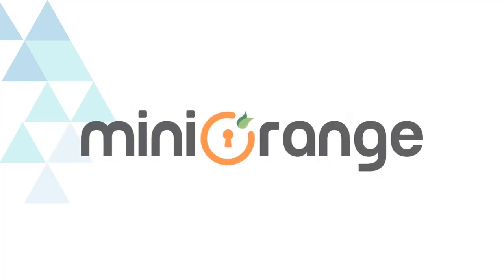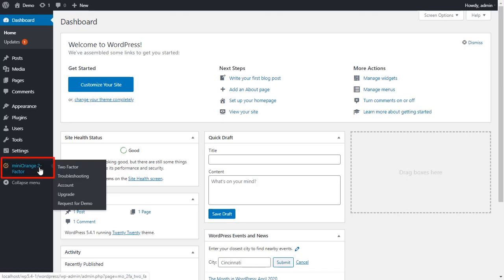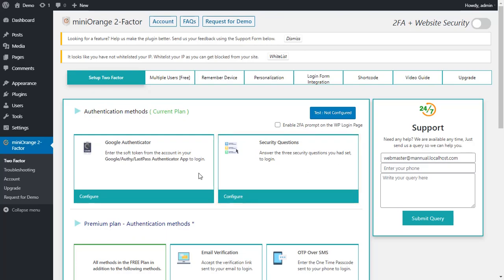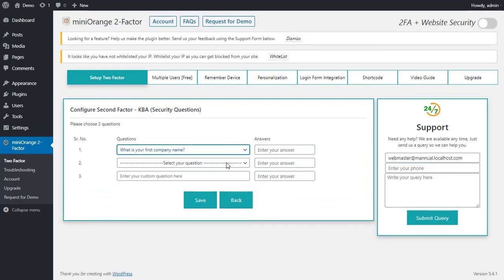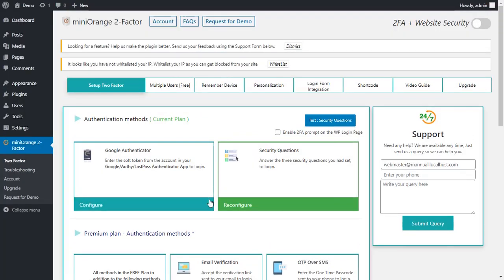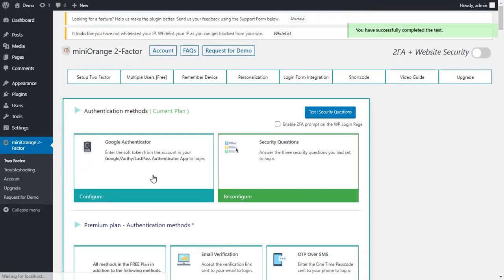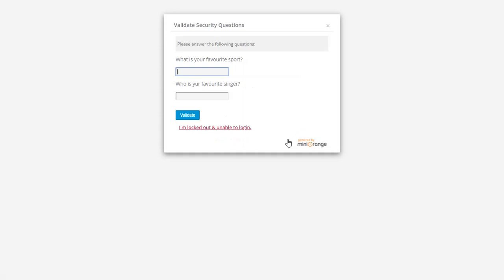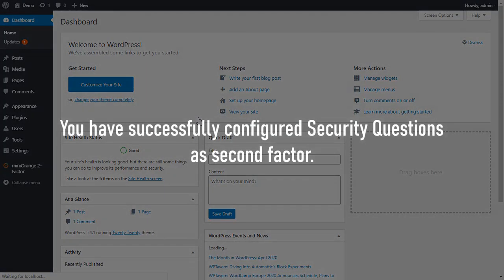How to setup security questions (KBA) into WordPress Two Factor Authentication (2FA) Plugin?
The Security Questions(KBA) is based on what you know, questions that only you will know the answer to. miniOrange offers Security questions as a WordPress two-factor authentication method or you can use it as an alternate login method (when your phone is not with you), or you can use security questions as a backup method to get back to your account without compromising WordPress security .
miniOrange also provides mobile support with integration of Security Question(KBA). Security question(KBA) is a two-factor authentication method for WordPress (WP) users to protect the  accounts by adding an extra security layer.